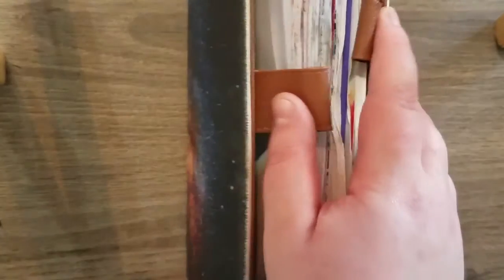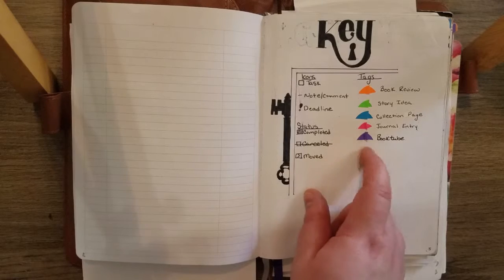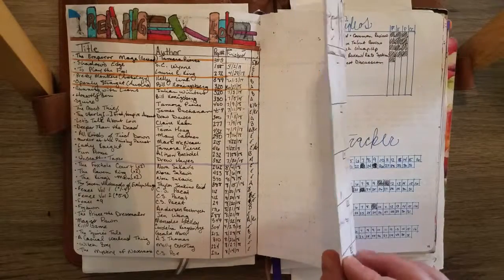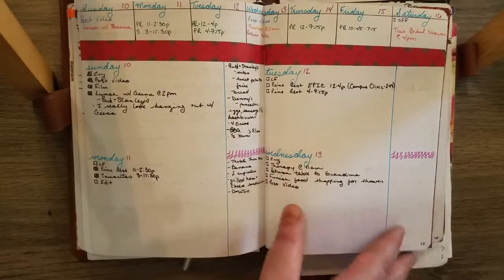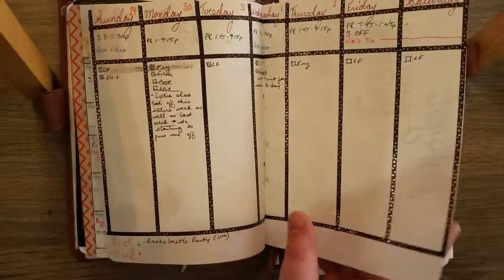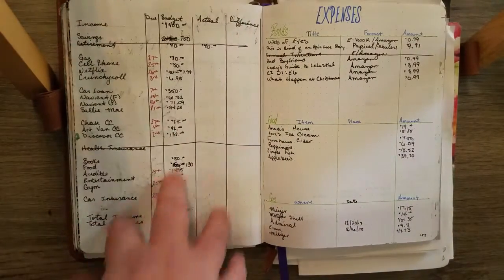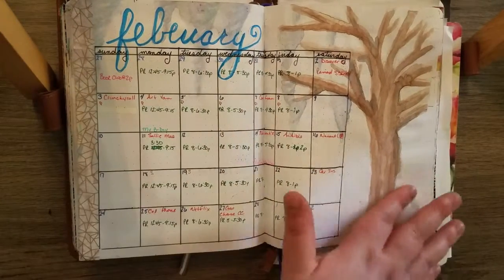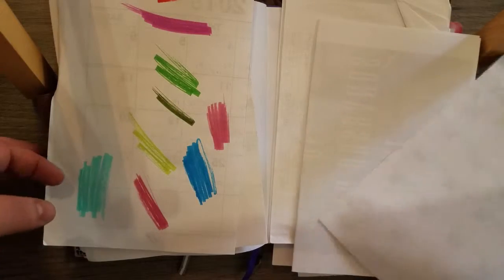My Bullet Journal Walk Through | 2019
Walking you through my new bullet journal set up.

Intro: "Staring at the Sun" by the 126ers
Outro: "Fargo" by Riot